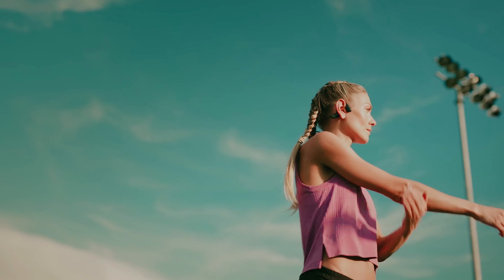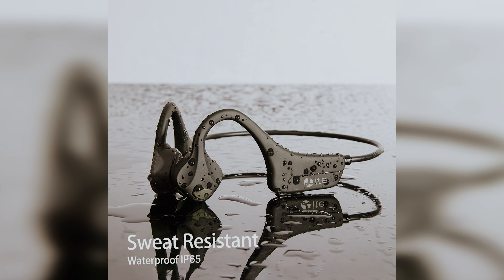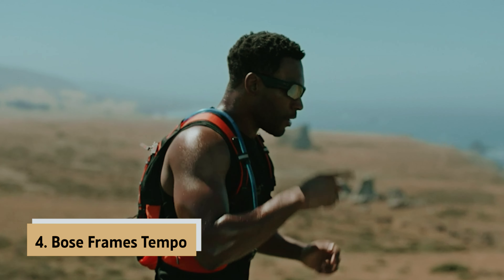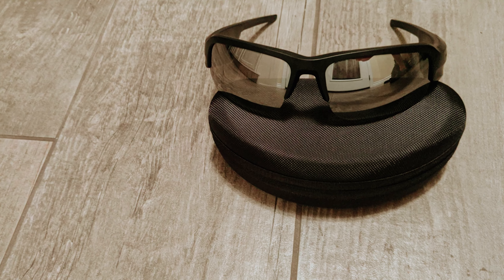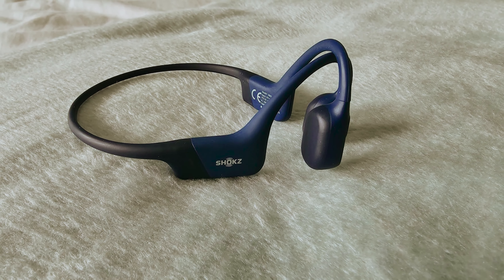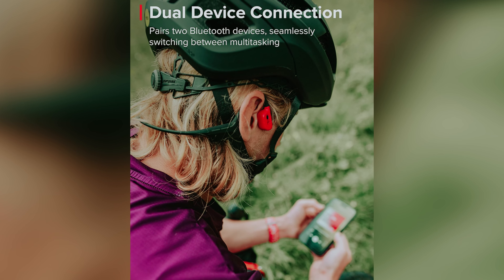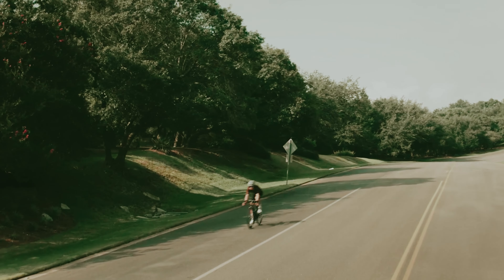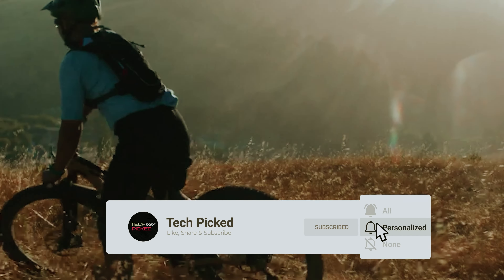Top 5: Best Bone Conduction Headphones (2025)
Here is the list of Best Bone Conduction Headphones we listed in this video.

1. SHOKZ OpenRun Pro – Best Bone Conduction Headphone Overall

2. SUUNTO Wing Open-Ear – Best Battery Life Bone Conduction Headphone

3. SHOKZ OpenRun- Best Running Bone Conduction Headphone

4. Bose Frames Tempo – Best Bone Conduction Headphone for Sunny Climates

5. YouthWhisper SuperQ3 – Best Budget Bone Conduction Headphone

In this video, we’ll dive into the best bone conduction headphones for a range of needs. Topping the list is the SHOKZ OpenRun Pro, offering the best overall performance with clear audio and comfort. For those who prioritize long-lasting battery life, the SUUNTO Wing Open-Ear is a fantastic choice. Runners will appreciate the SHOKZ OpenRun, designed specifically for comfort and stability during intense workouts. If you live in sunny climates, the Bose Frames Tempo combines bone conduction technology with sunglasses, giving you great sound and UV protection. For budget-conscious buyers, the YouthWhisper SuperQ3 offers solid performance without breaking the bank. Whether you're into sports, outdoor activities, or just want an open-ear listening experience, these bone conduction headphones have you covered.